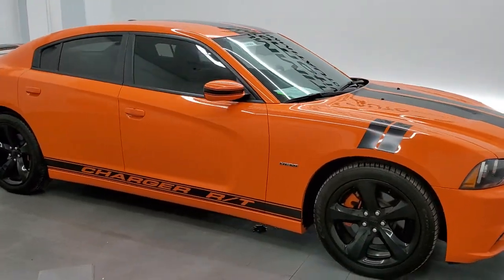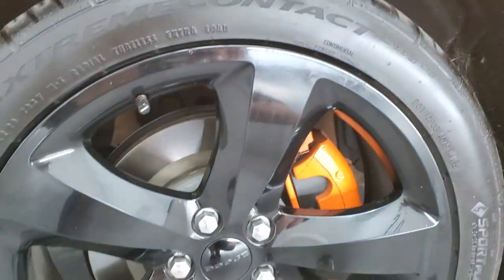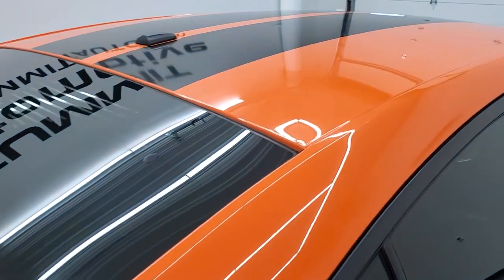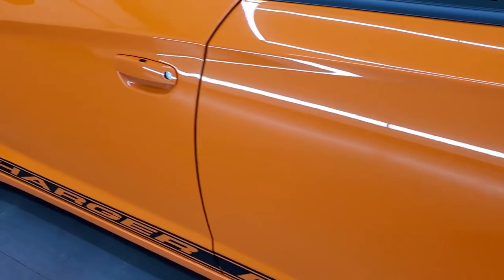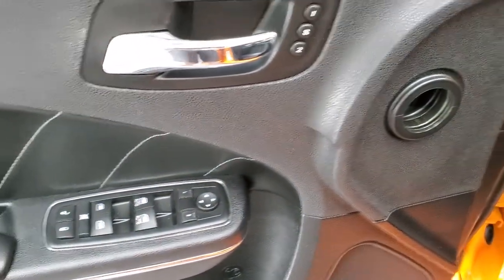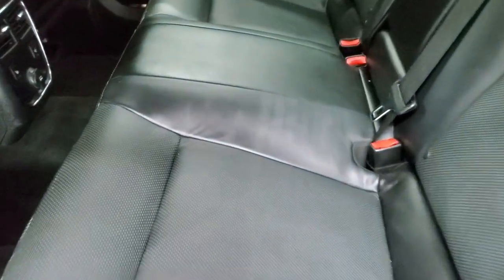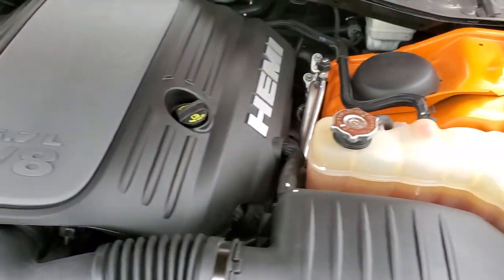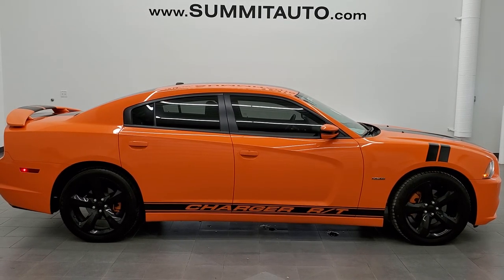2014 DODGE CHARGER R/T PLUS HEADER ORANGE BLACKTOP WALK AROUND REVIEW 11858Z SOLD!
This 2014 DODGE CHARGER R/T PLUS WITH HEATED AND COOLED SEATS IN HEADER ORANGE FOR SALE IN FOND DU LAC OSHKOSH WISCONSIN 54935 is the vehicle we did walk around review of today.

Thank you for checking out this video of this 2014 DODGE CHARGER R/T PLUS WITH HEATED AND COOLED SEATS IN HEADER ORANGE FOR SALE IN FOND DU LAC OSHKOSH WISCONSIN 54935

STOCK: 11858Z
PRICE: $28,999
MILES: 40,352
MAKE: DODGE
MODEL: CHARGER
VIN: 2C3CDXCT7EH147777
LOCATION: FOND DU LAC OSHKOSH WISCONSIN, 54937 TRUCKS ON 41

CLEAN TITLE HISTORY! 5.7 Liter V8 Engine, 370 Horsepower, Four Door Sedan, R/T Package, Blacktop Edition, Automatic Transmission Center Console Shifter, Rear Wheel Drive RWD 4x2 Two Wheel Drive, Dual Rear Exhaust, Non Smoker, Dual Power Air Conditioned Ventilated and Heated Seats, Black Ebony Leather Seats, Bucket Seats, Memory Driver's Seat, 2nd Row Heated Seats, Heated Power Mirrors, Electronic Stability Control Traction Control ESC, Continental Extreme Contact 245/45 ZR20 Tires, 20 Inch Rims Premium Wheels, Painted Alloy Rims Premium Wheels, Four Wheel Disc Brakes, Fog Lights, HID High Intensity Discharge Headlights, Rear LED Racetrack Tail Lamps, Easy Fuel Capless Fuel Fill, Chrome Tipped Exhaust, AM / FM Radio Tuner, Sirius/XM Satellite Radio Capabilities Sirius / XM, CD Player, Uconnect (R) 8.4 AM/FM System 8.4 Inch Touchscreen with AM/FM, Beats Premium Audio System, U Connect Hands Free Bluetooth Hands-Free Phone System Blue Tooth, Auxiliary MP3 Jack Portable Audio Connection, Factory Subwoofer, SD Card Slot, USB Jack Portable Audio Connection, Enter-N-Go System Keyless Entry System, Keyless Entry with Factory Remote Start, Push Button Start, Rear Window Defroster, Adjustable Height Seatbelts, Driver and Passenger Front Air Bags, L.A.T.C.H. Child Safety System, Side Curtain Air Bags SRS Safety Restraint System, Heated Steering Wheel Multi-Function Steering Wheel Controls, Homelink System with Three Programmable Buttons for Garage Doors, Lighting Systems & Security Systems, Compass, Outside Temperature Display and Mileage Display, Dual Multi-Zone Climate Control , Fold Down Rear Seats, Factory Floormats, Air Conditioning AC, Cruise Control, Power Locks, Power Windows, Automatic Headlights Autolamp, Power Tilt/Telescope Steering Wheel, Header Orange Clearcoat, CLEAN AUTOCHECK! Very very clean inside and out! This is one of the sharpest 2014 Dodge Charger RT Plus cars we have ever had on our lot! Make your move before this super clean ride is gone!

STOCK: 11858Z
PRICE: $28,999
MILES: 40,352
MAKE: DODGE
MODEL: CHARGER
VIN: 2C3CDXCT7EH147777